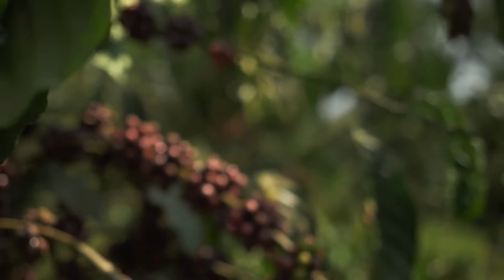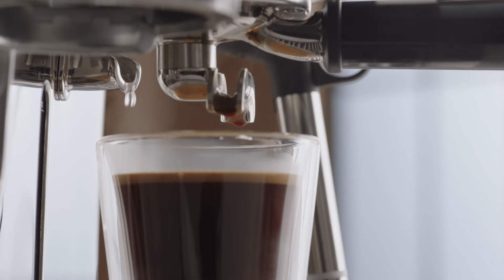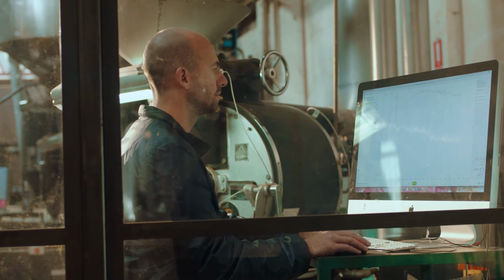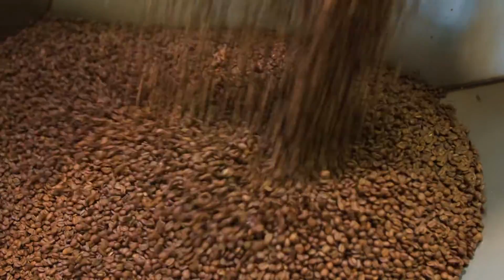The Bambino® | Freshness and flavors: Find the right coffee beans for you | Breville USA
It’s time to spill the beans on the freshness and flavors of your coffee.

Enhancing the rich tastes and intricate flavors of coffee all comes down to the selection of the coffee beans. It’s important to consider the freshness of the beans and understand how different flavor notes can influence the taste of your coffee.

Join Paul Geshos, founder/owner Mecca Coffee, and discover how the origins of different coffee beans impact their unique flavors and properties.
00:00 Introduction
00:29 Why do coffee beans need to be fresh?
01:06 South American origin coffee beans
01:21 African origin coffee beans

Now you know how to choose the best coffee beans, watch our complete guide on how to extract the best shot of espresso
Can’t decide which beans are right for you? Try a fresh roasted coffee subscription from beanz